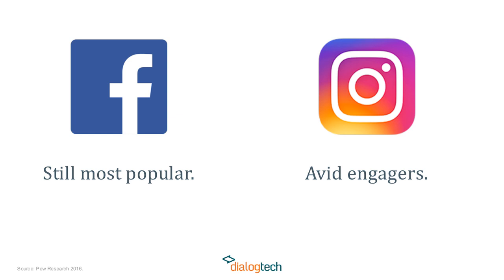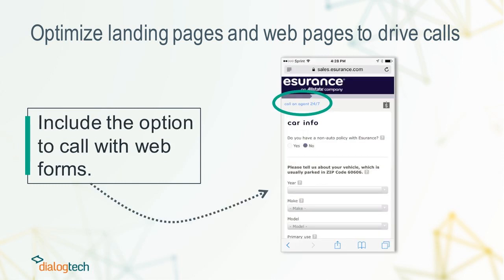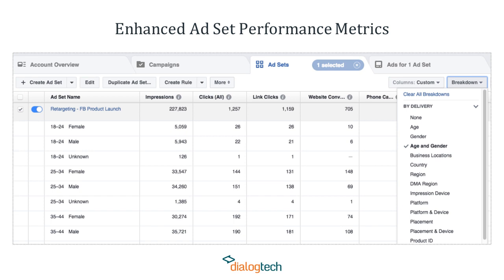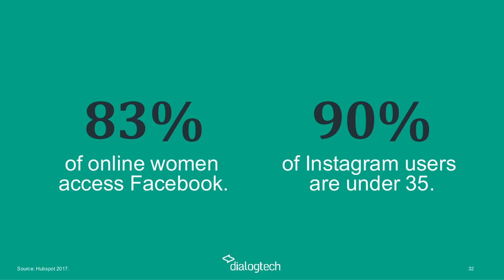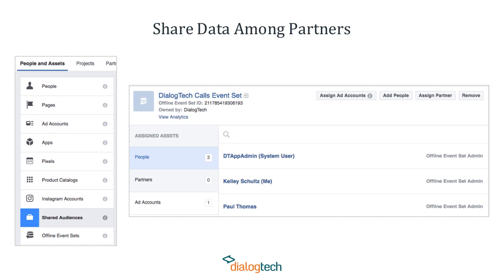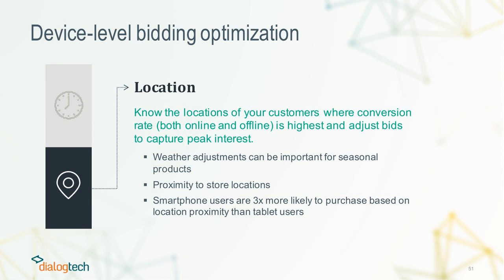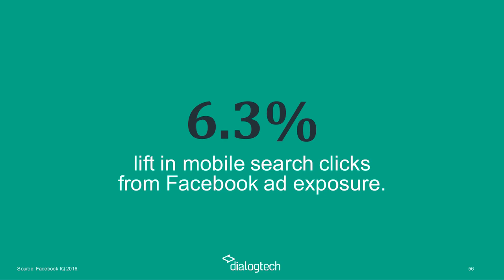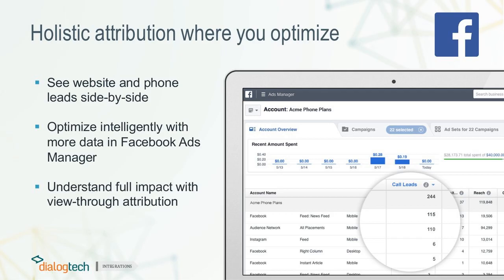I Can Do THAT with DialogTech?! Optimizing Facebook and Instagram ROI with Call Analytics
Social ads will drive over 19 billion calls to US businesses this year. If phone conversations are important to your business, learn how to take a data-driven approach to driving calls and customers from Facebook and Instagram ads – right within Facebook Ads Manager.